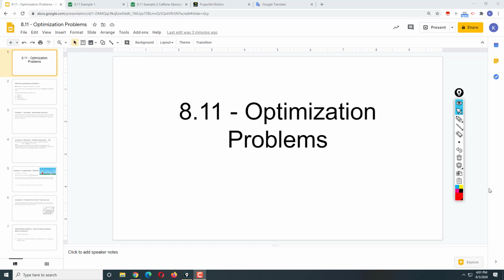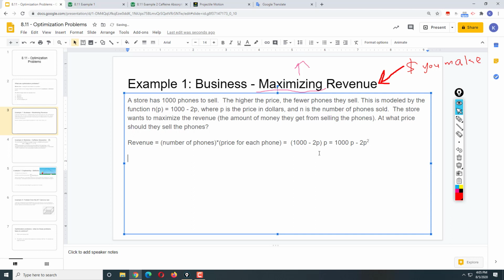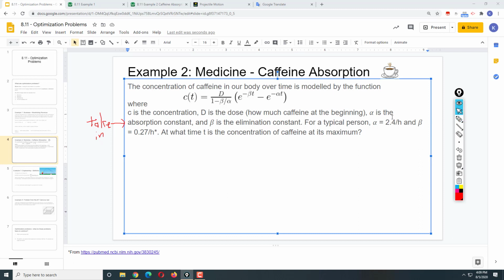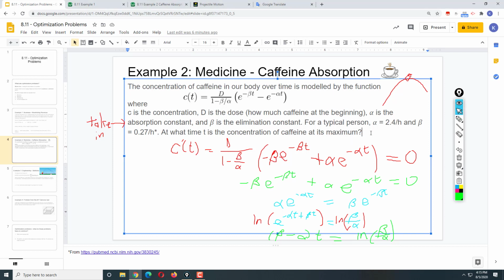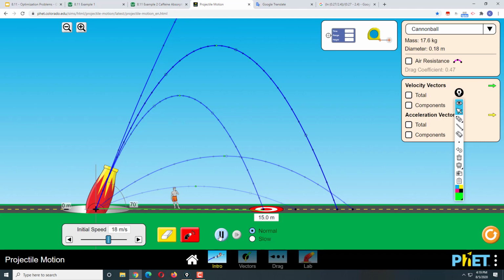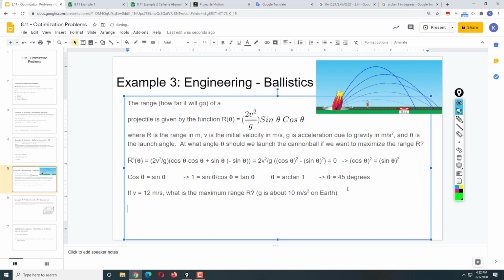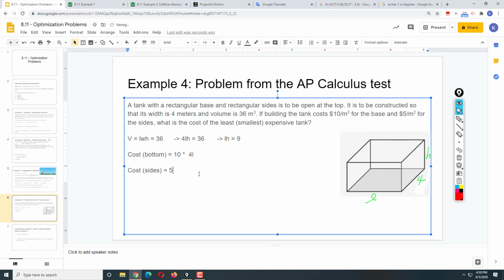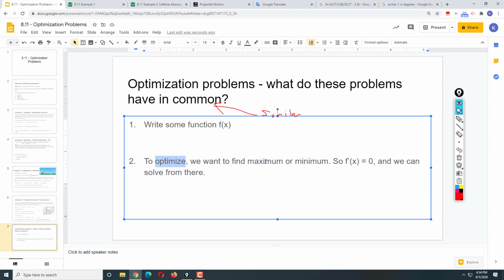8.11 - Optimization Problems